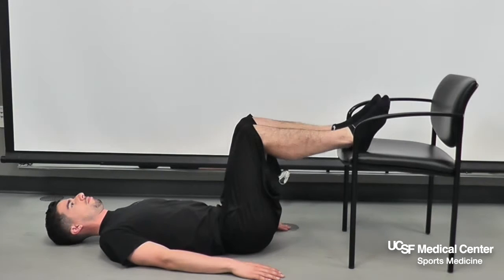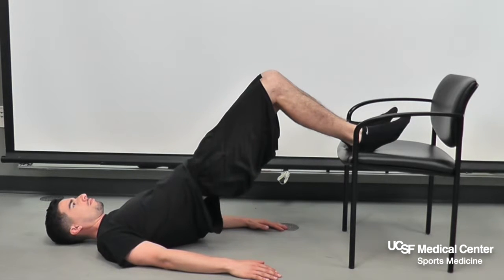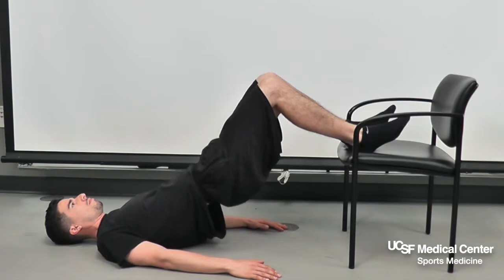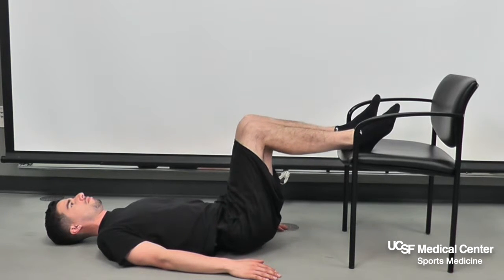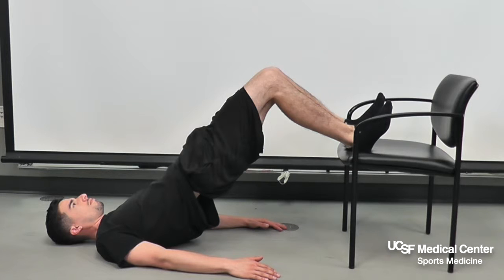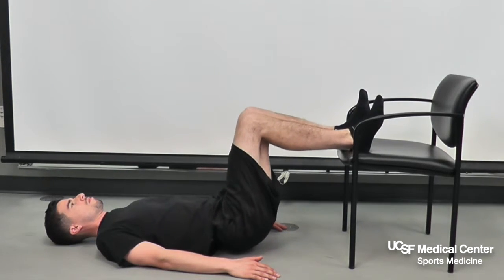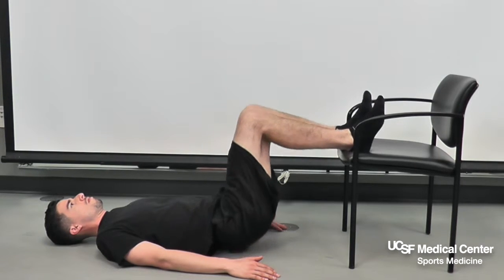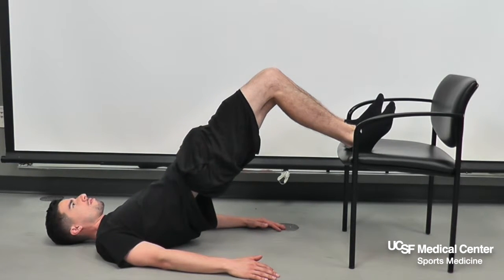Chair Bridging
Description